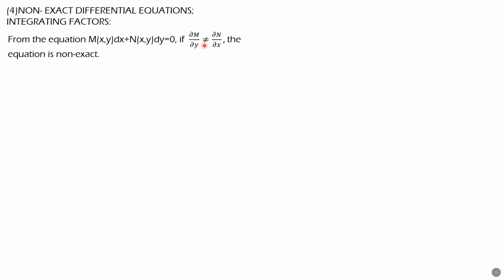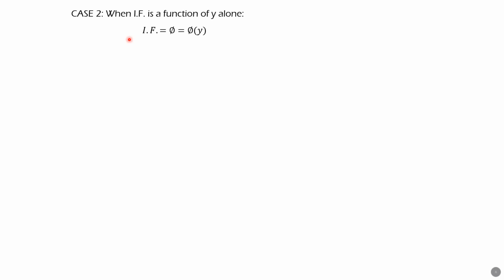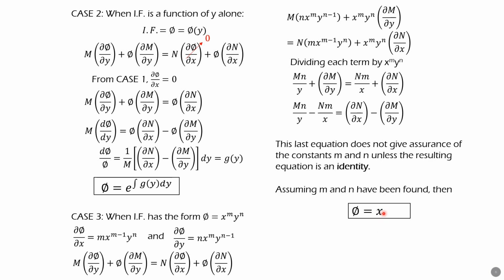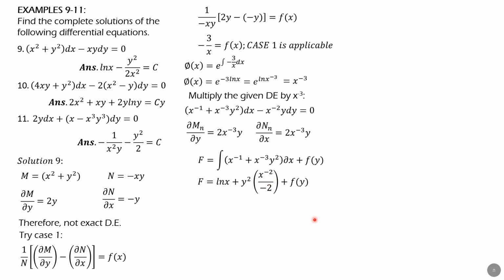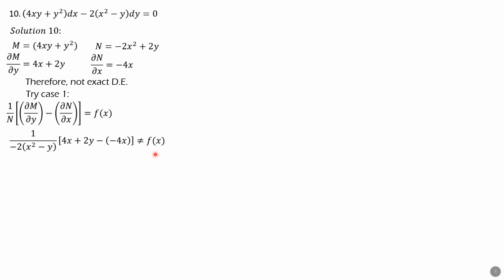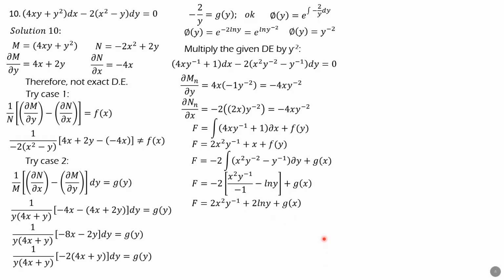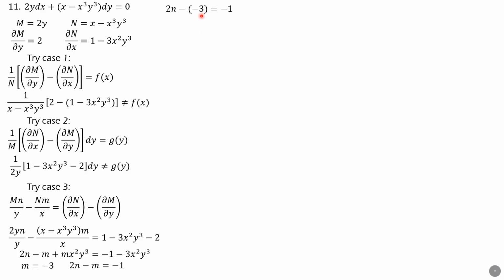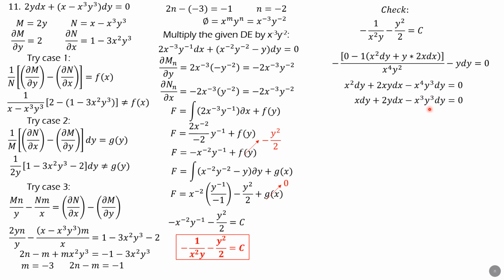DIFFERENTIAL EQUATIONS 1, Part 3